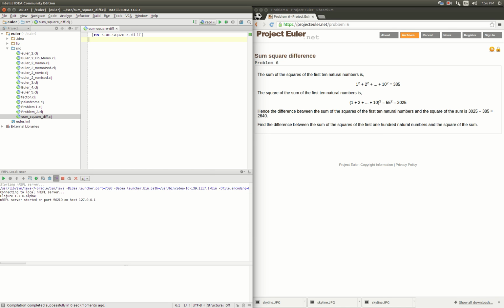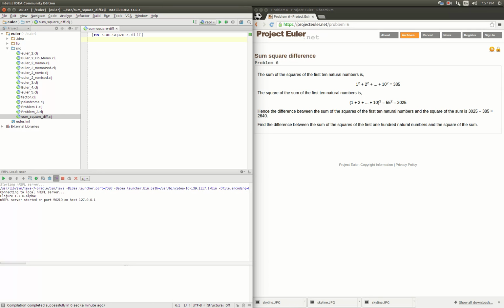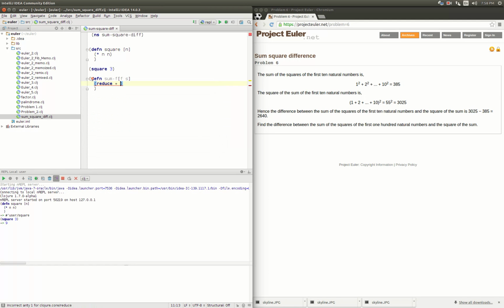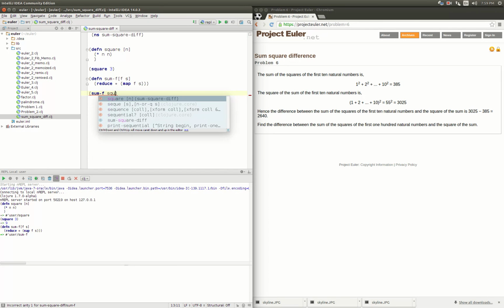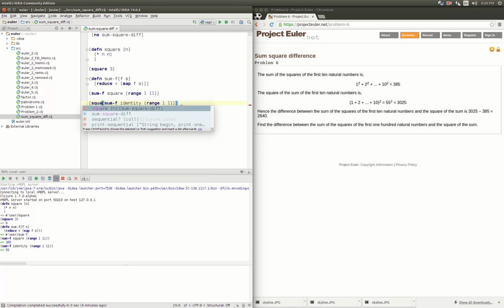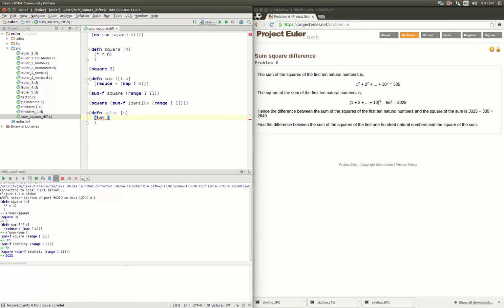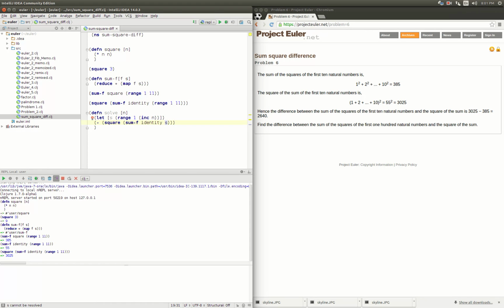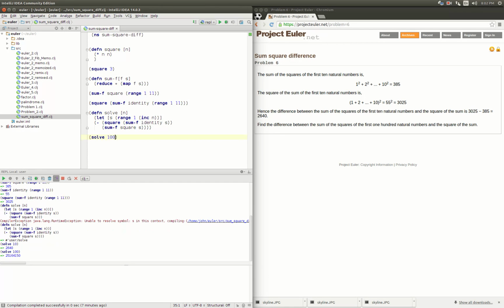Project Euler - Problem 6 - Sum Square Difference - Solved in Clojure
Learn Clojure through solving Project Euler problems. Here we find the difference between the sum of squares and the square of the sum of the numbers between 1 and 100.